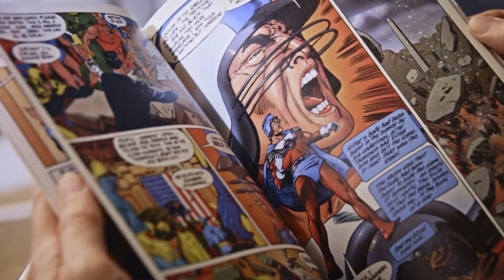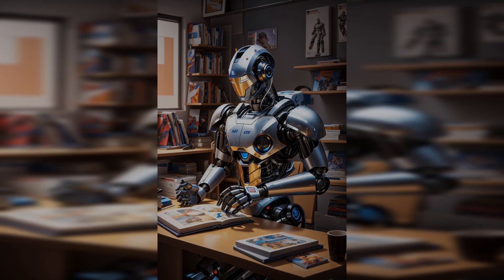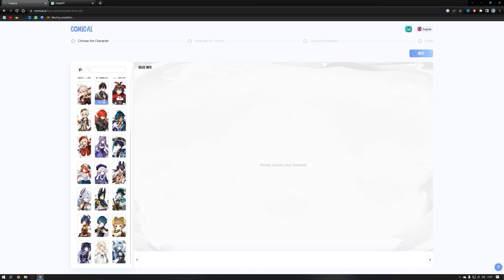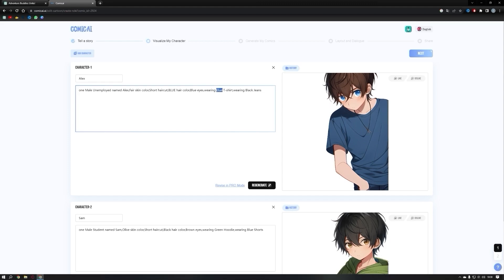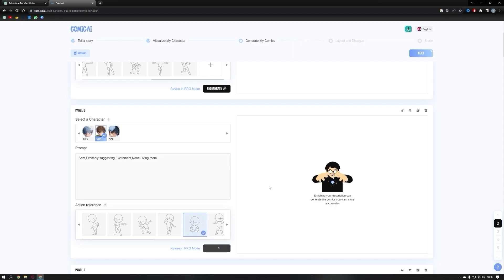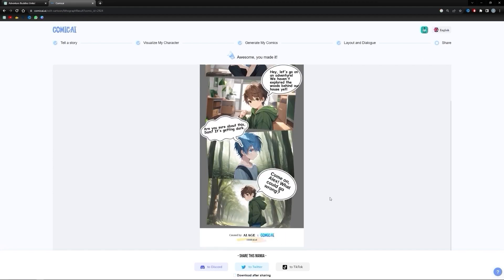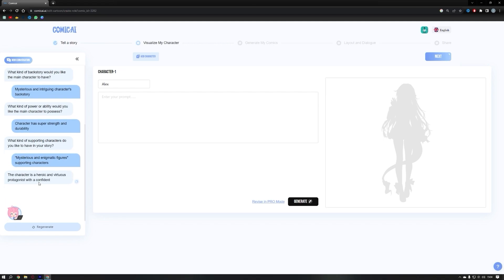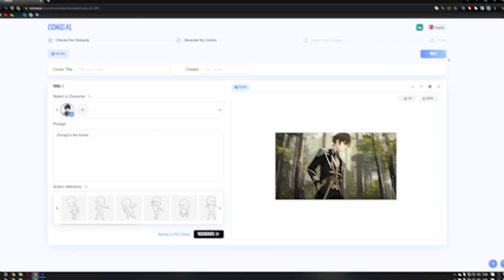Create a Comic Book Free with AI | AI Tool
Tools used in this Comic Ai Tutorial Video:
Invitation Code:  iCthotHYmCls

In this tutorial, we'll show you how to create a comic book with AI. This free AI tool makes creating comics easy and fun, so you can share your stories with the world!

No artistic talent necessary! With this AI tool, you can easily create a comic book that's perfect for your own personal enjoyment or to share with friends and family. After watching this tutorial, you'll be able to create a comic book in no time!

This AI tool is free and easy to use, and it will help you create a comic book that looks amazing! After watching this tutorial, you'll be able to create a comic book that you're sure to love!

In this tutorial, we'll showed you how to make comic strip with ai and how ai made comic book.